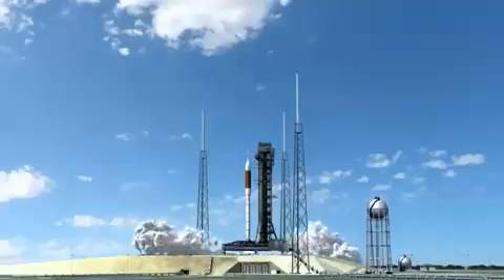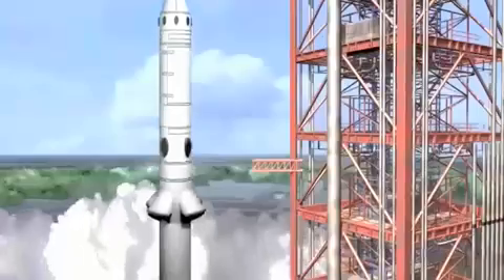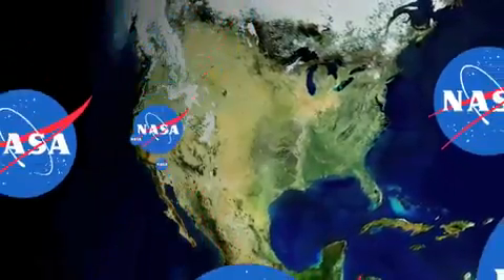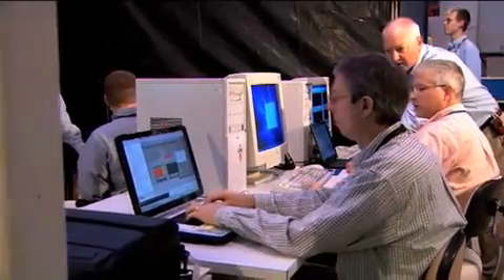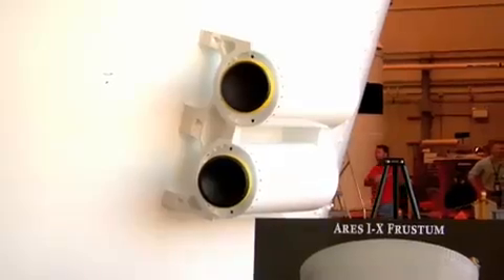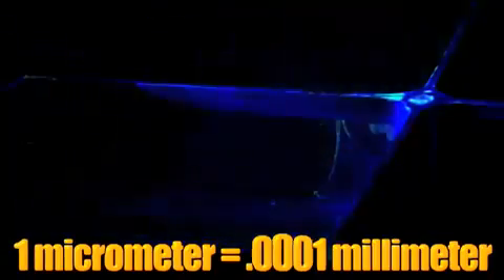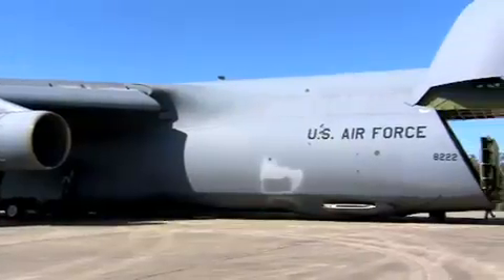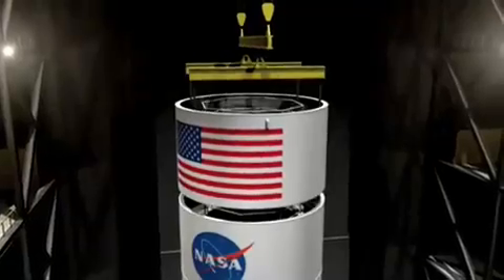Ares 1-X Assembly